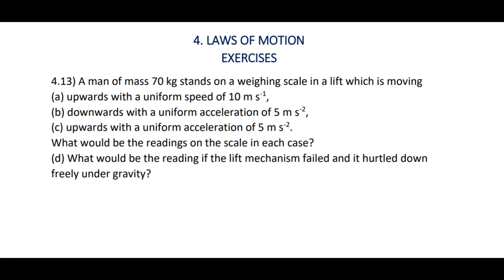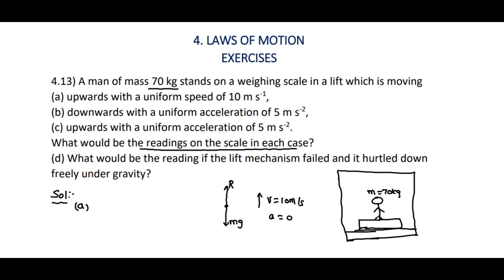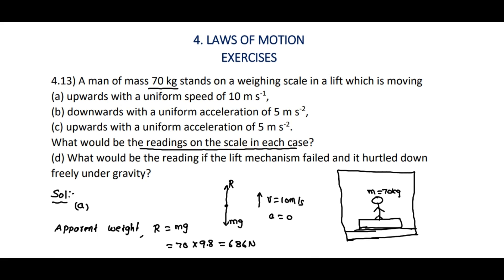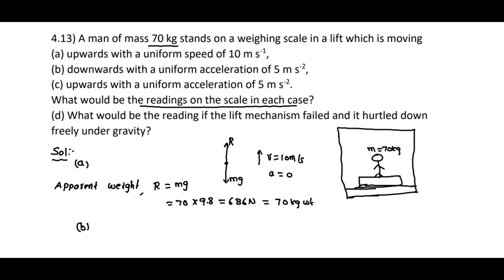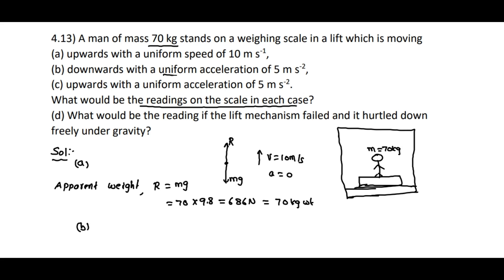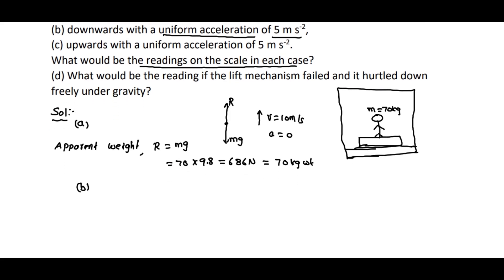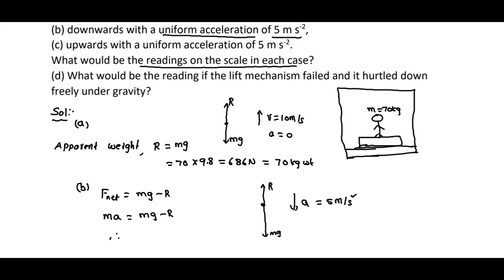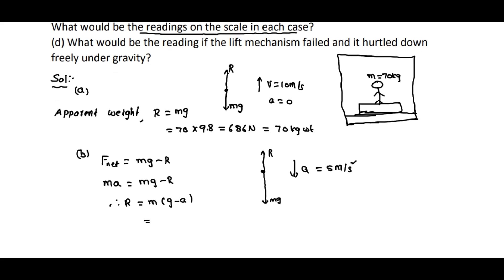Physics | Class 11 | Laws of motion - NCERT Solutions; Ex 4.13 & 4.14 | Exercise 4.13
Physics | Class 11 | Laws of motion - NCERT Solutions; Ex 4.10 | Exercise 4.10 | A man weighs 70 kg. He stands on a weighing machine in a lift, which is moving | Figure 4.16 shows the position - time graph of a particle of mass 4 kg. What is the | CBSE | NEET | IIT-JEE | Intermediate first year | NLM